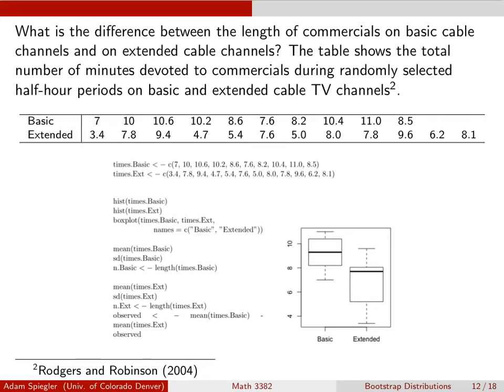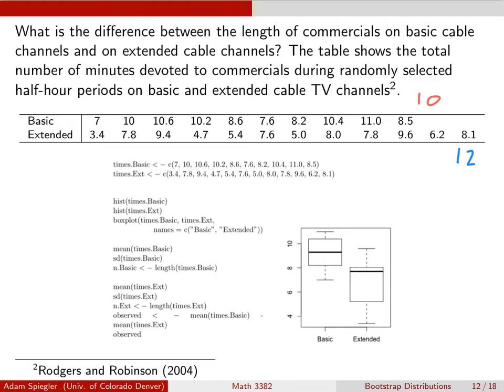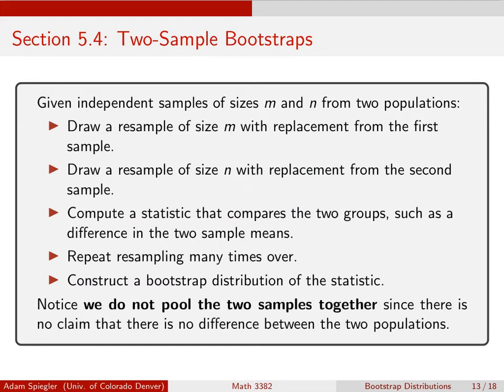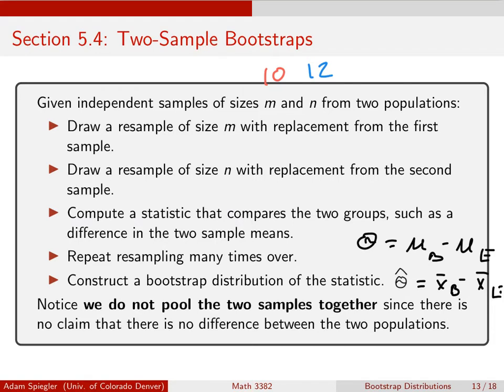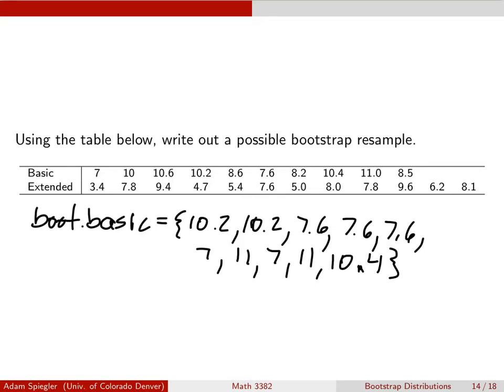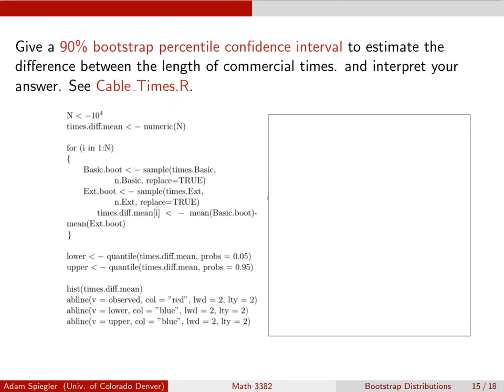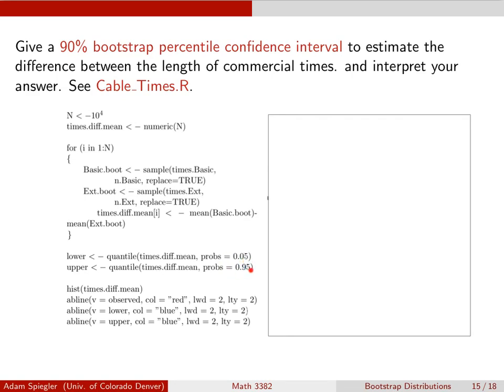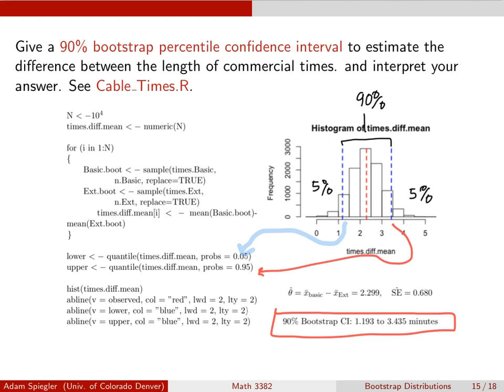Chapter 5: Two Sample Bootstrap Distribution